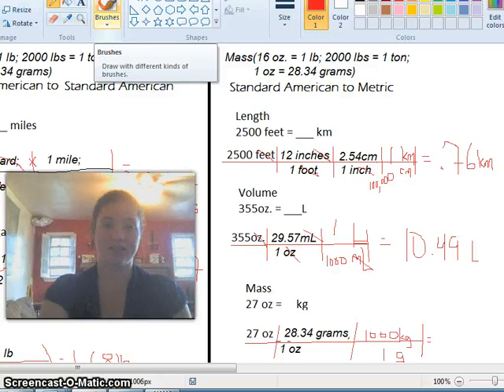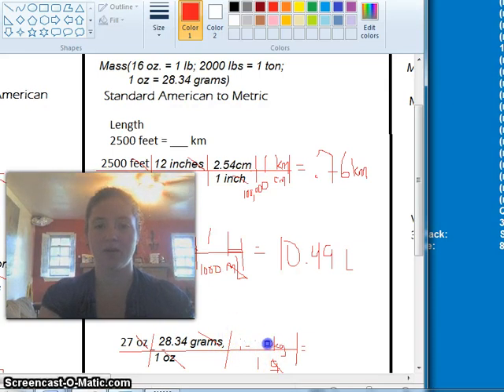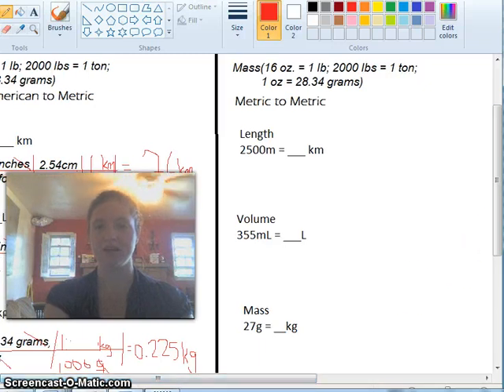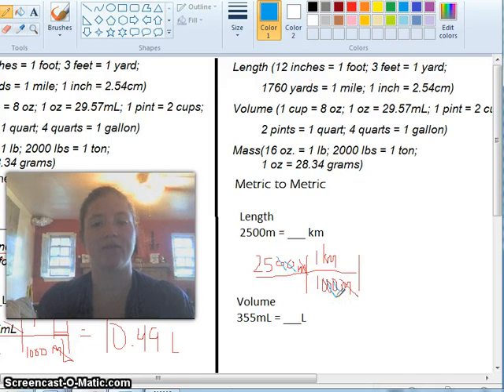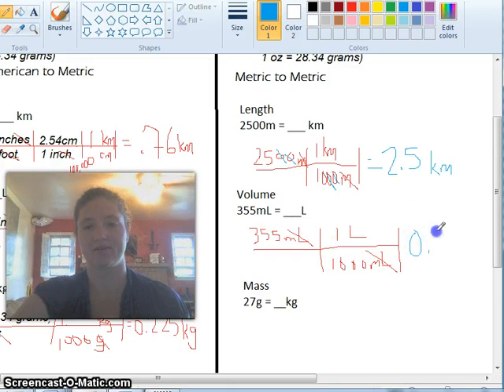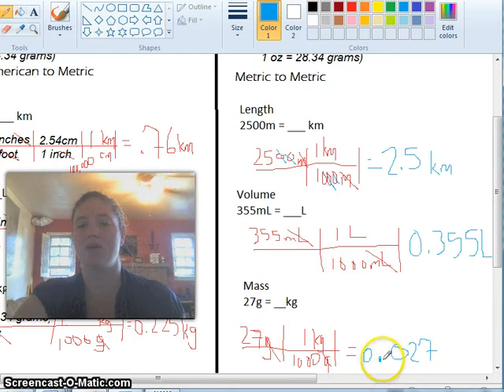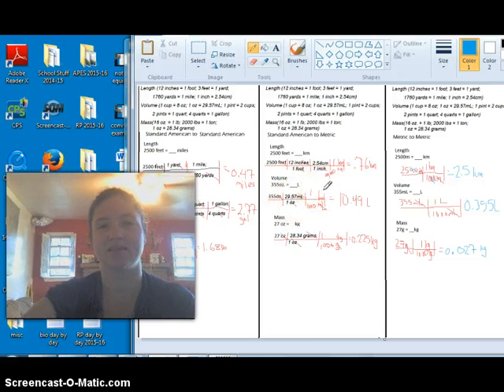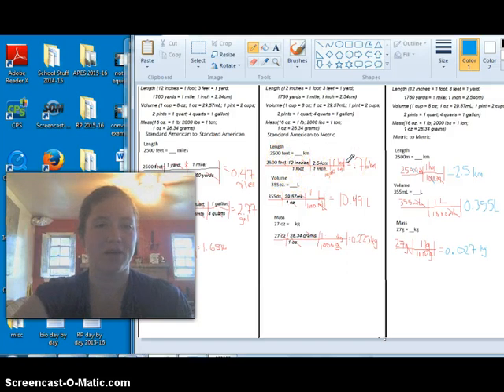conversions examples Part II